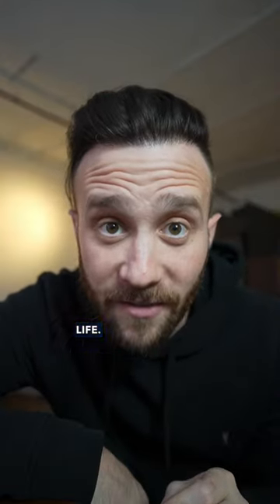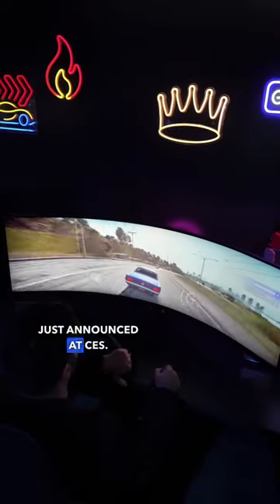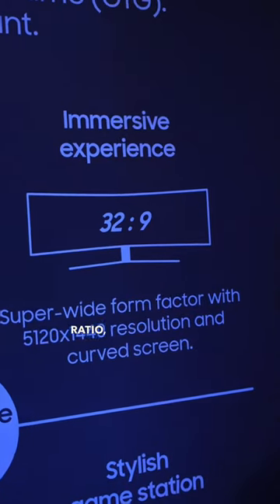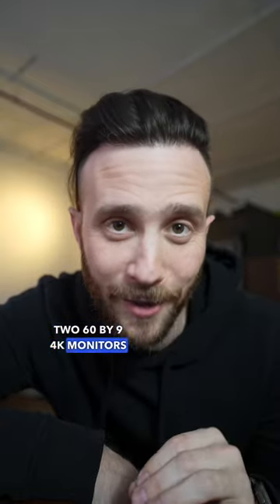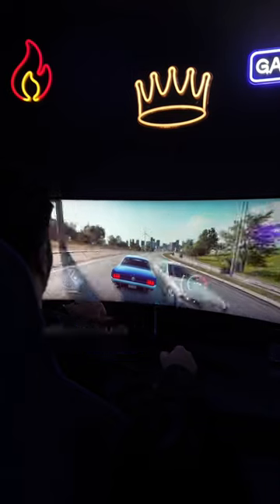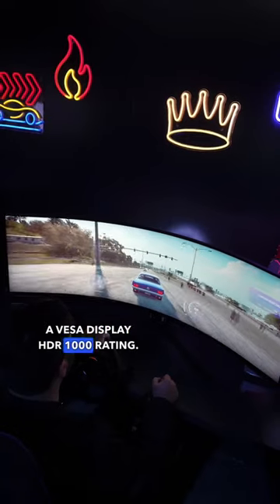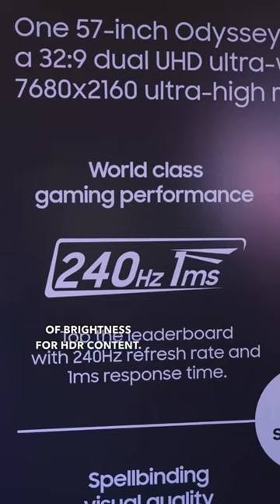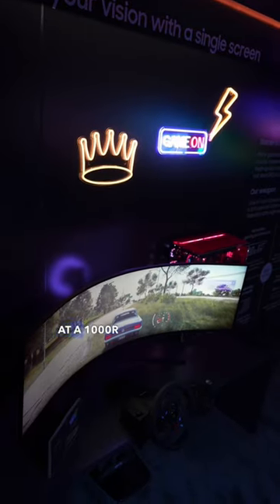I need this monitor in my life